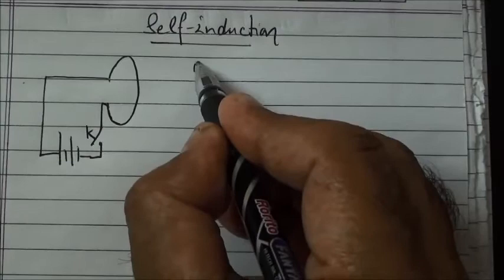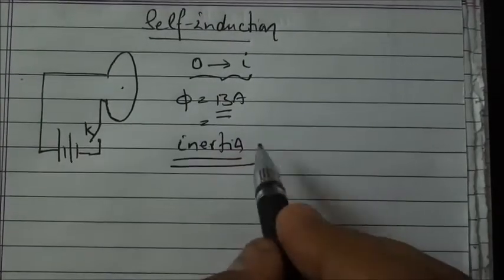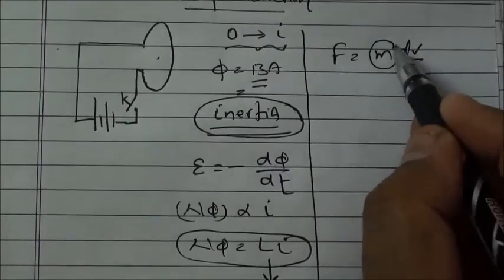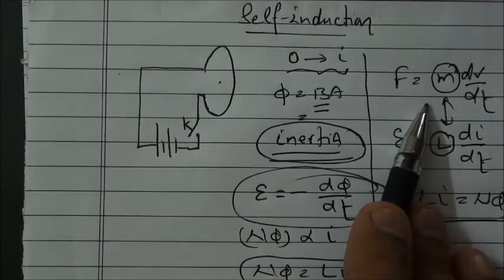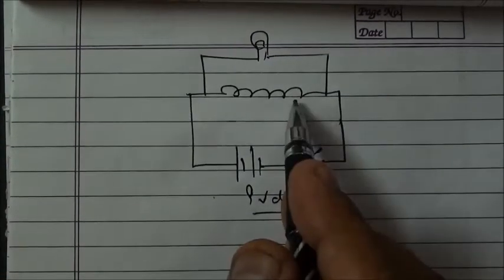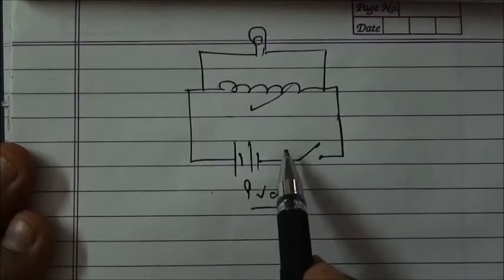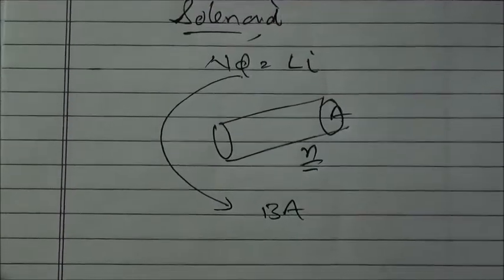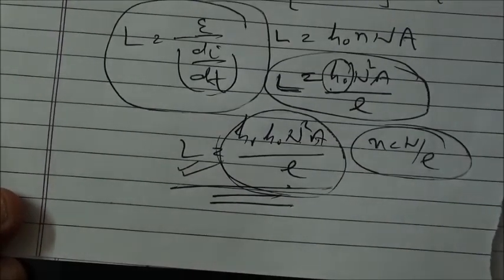Class 12 PHYSICS Self Induction (video 51)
This video covers the concept of self induction, its definition,its units, an acivity to show the phenomenon and also self inductance for a solenoid.